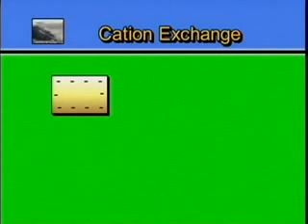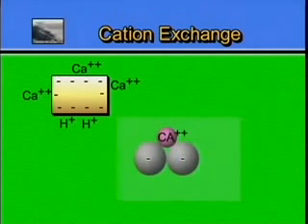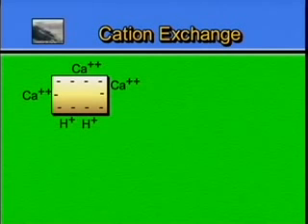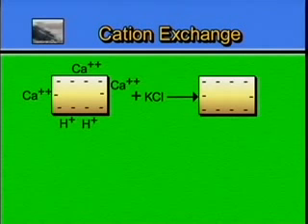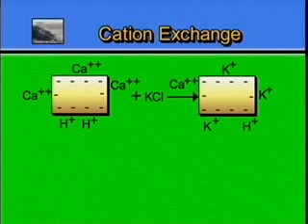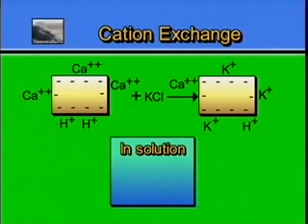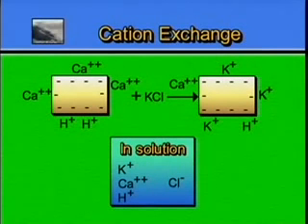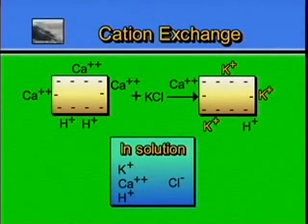AGPR201 10 03 Cation Exchange Graphic